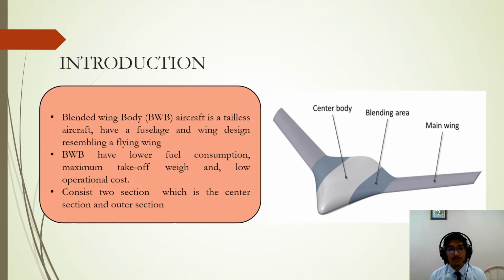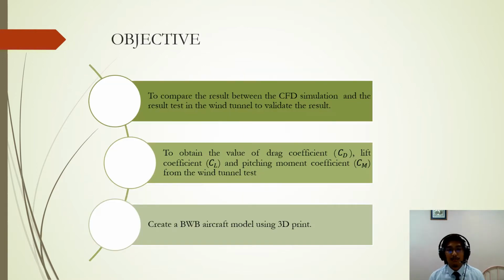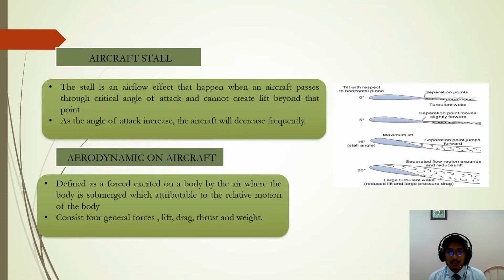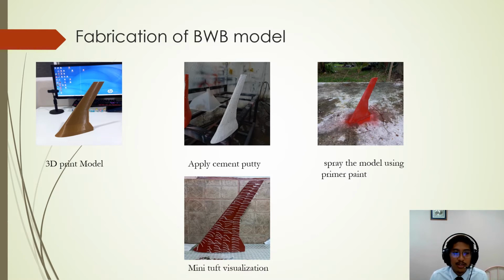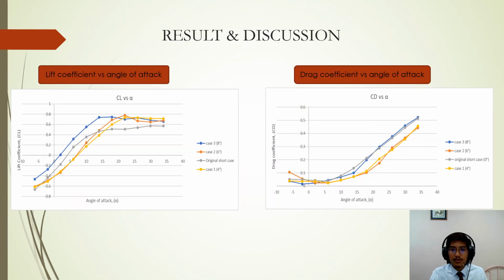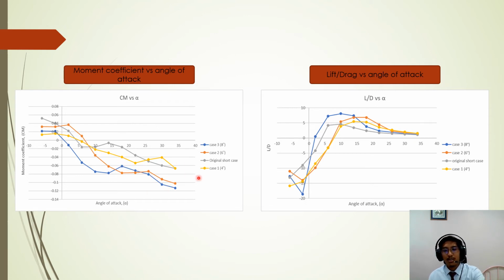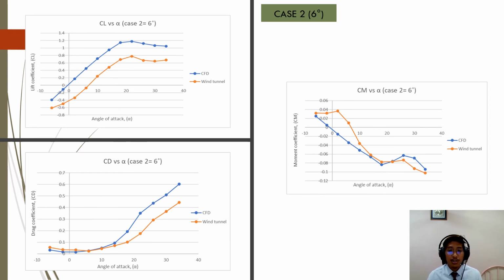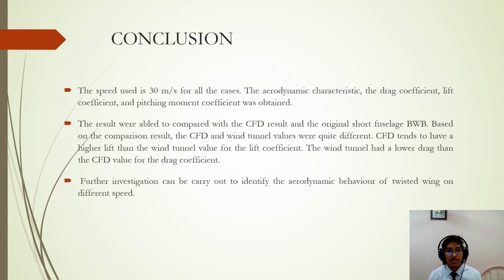FYP 2: Wind Tunnel Testing Of Short Fuselage Blended Wing Body Aircraft With Twisted Wings